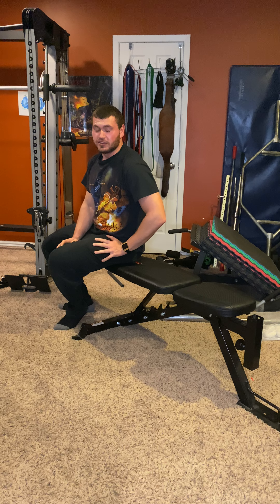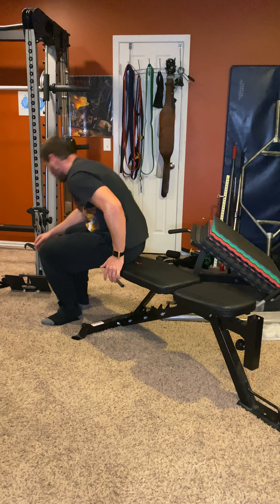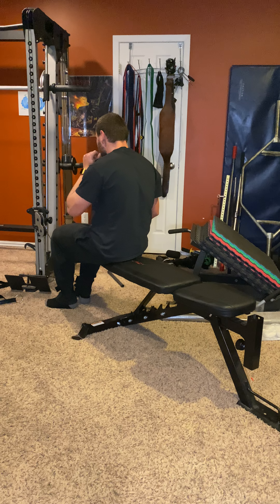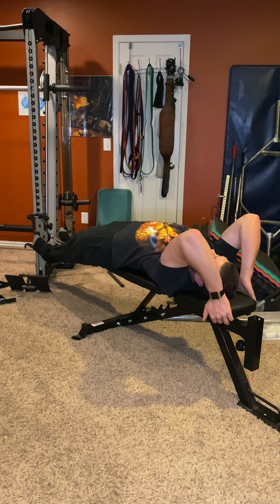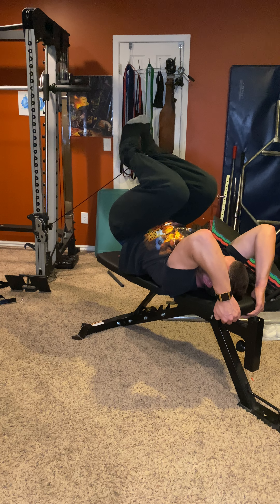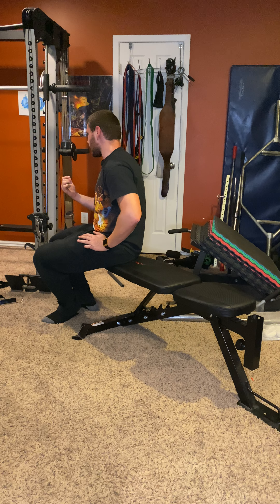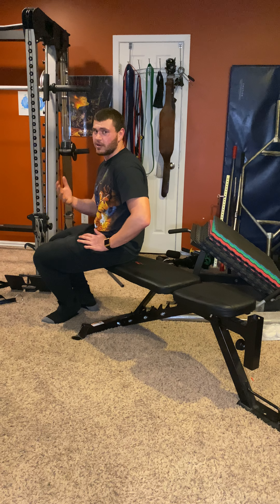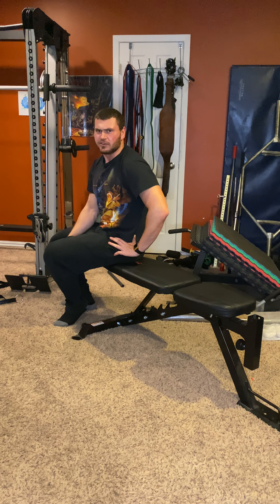Lower ab fricker upper